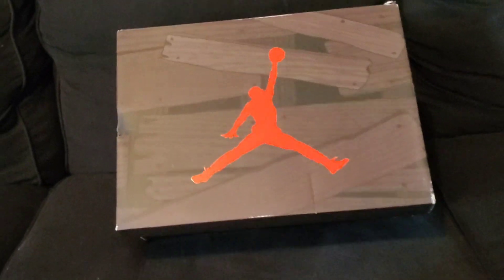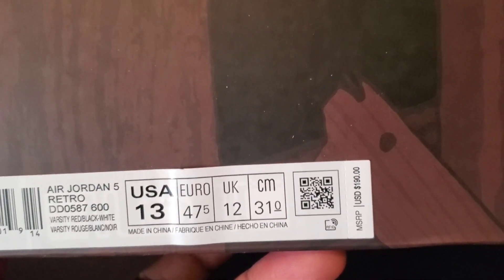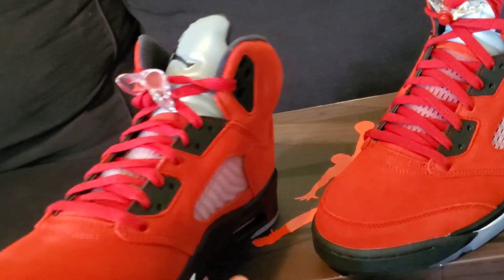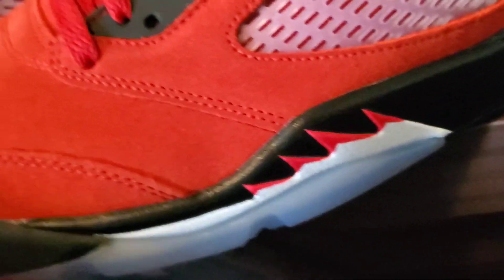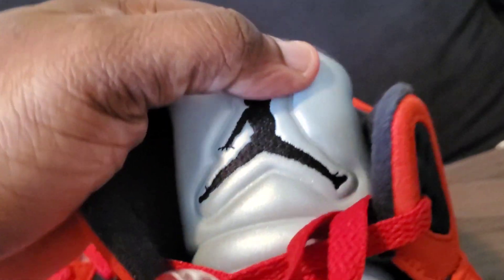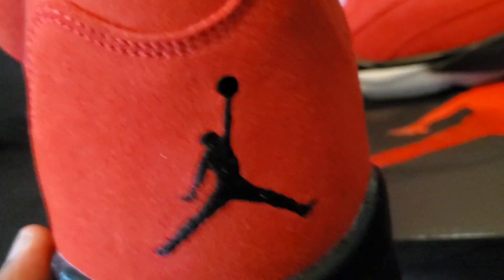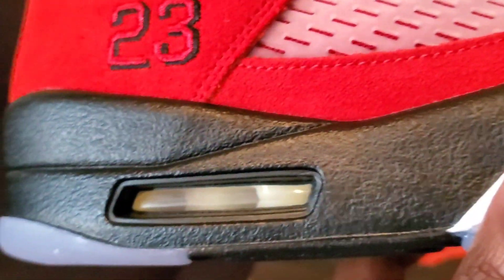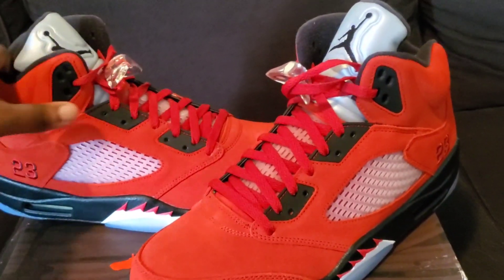This AIR JORDAN 5 Ragging Bull is better then I thought watch full review